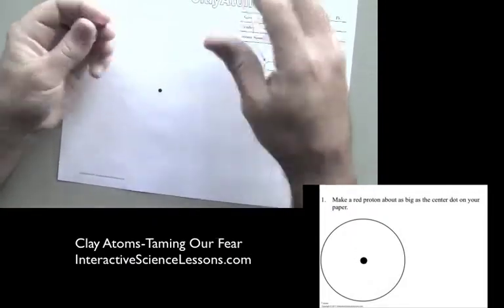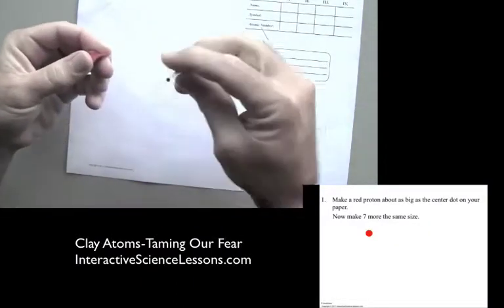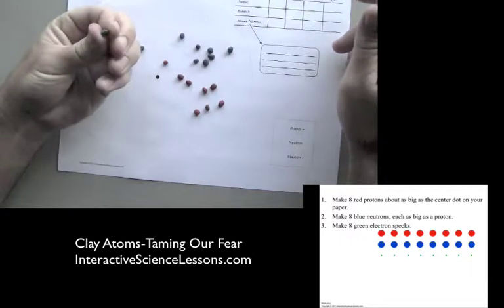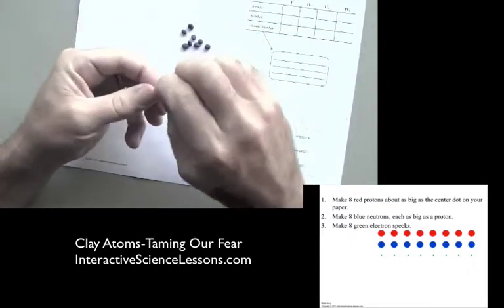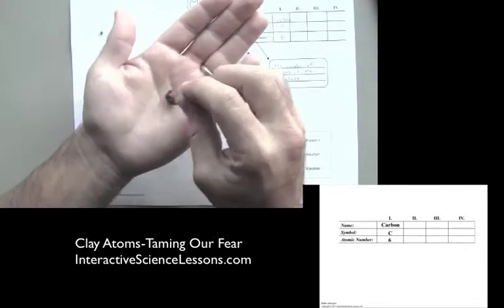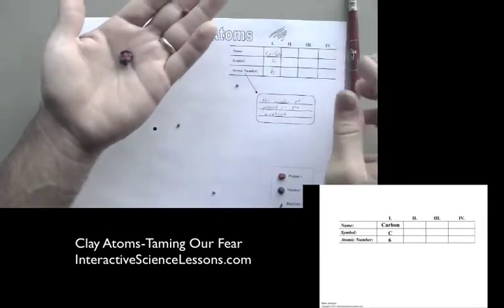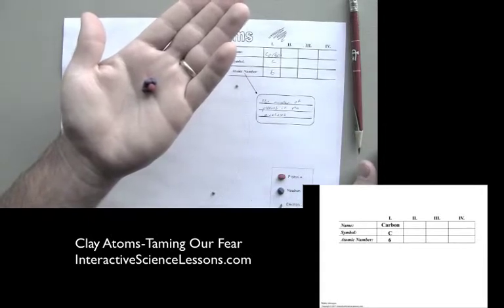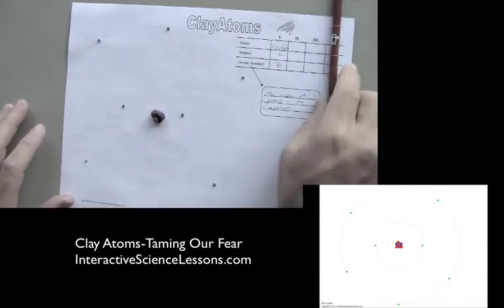clay atoms demo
Materials per student: red, blue, and green clay